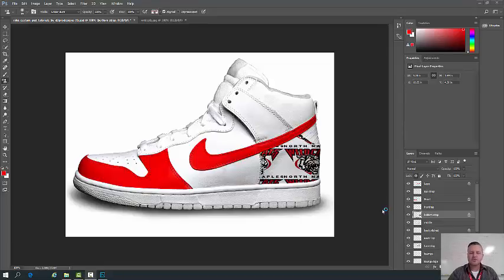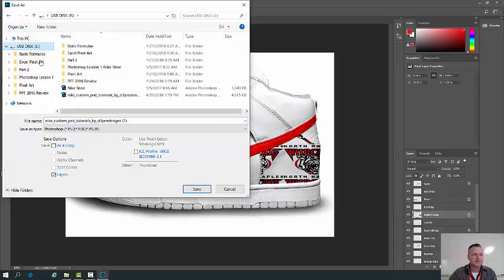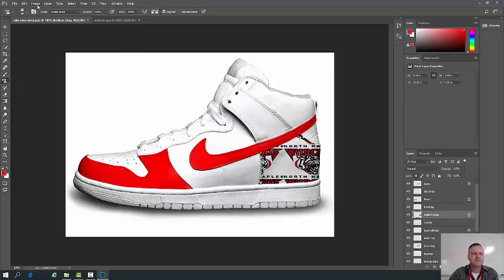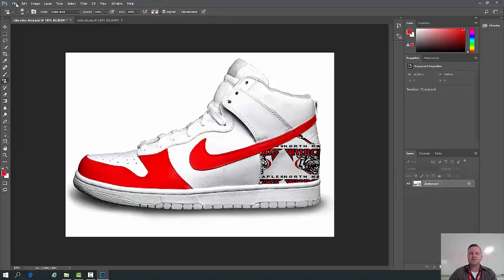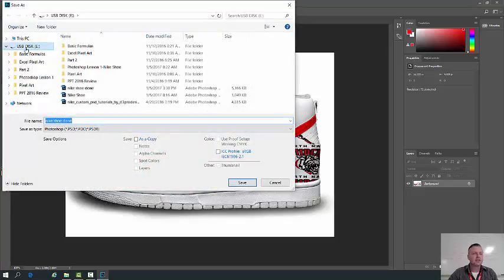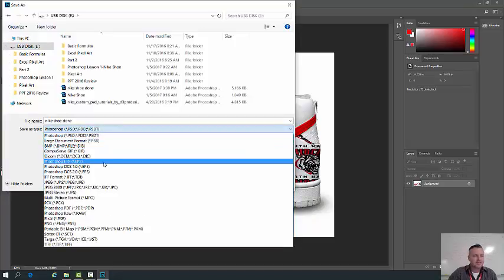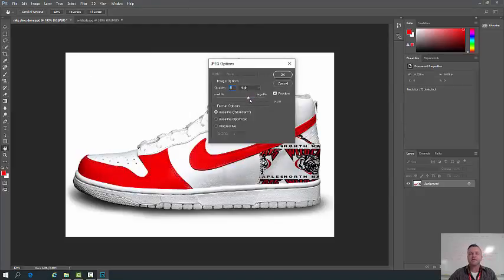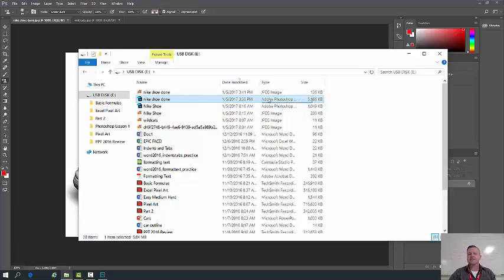Using Adobe Photoshop To Create A Nike Shoe Design Part 2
Use Adobe Photoshop CC to create your own Nike Shoe design.  Learn how to use the pattern stamp tool, the paint bucket tool and the paint brush tool.  Also learn how to isolate layers for a more precise design execution!